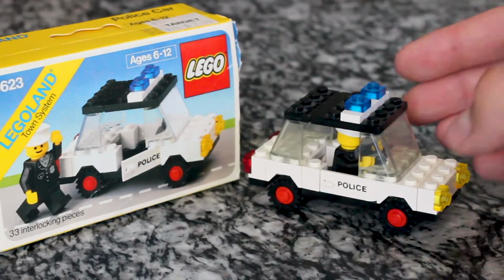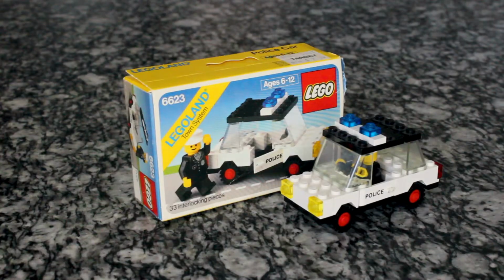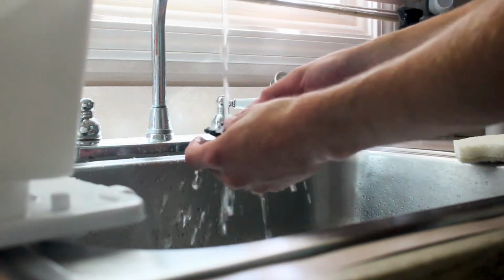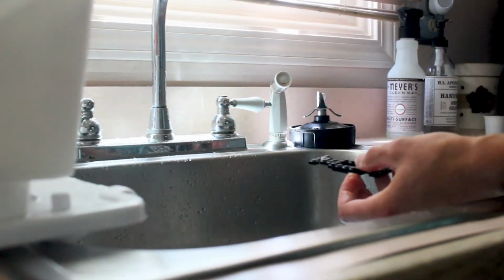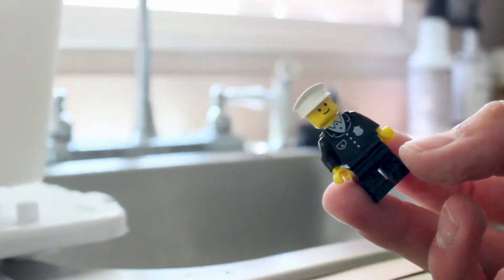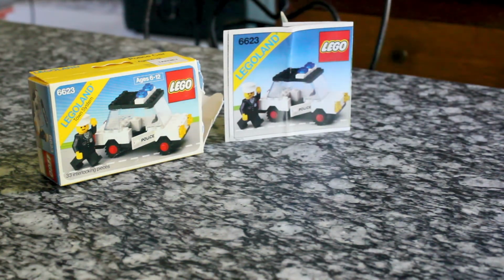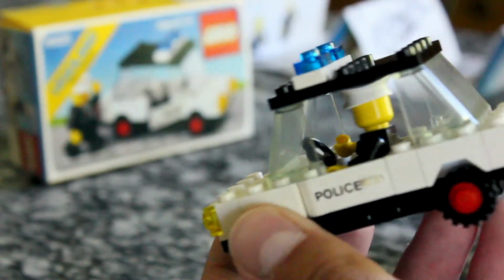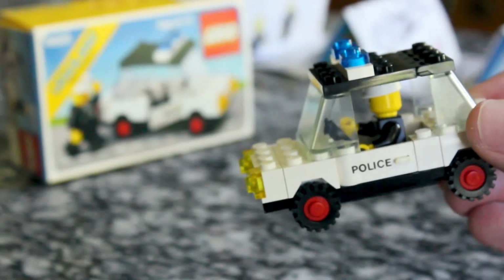How to Clean Legos BY HAND! Clean Your Vintage Lego Sets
Hi everyone! This is simply my preferred method to cleaning my own Lego sets. I find this rather effective and safe on the bricks every time. There are pros and cons to this method, but regardless it's always nice to see and old set clean up.